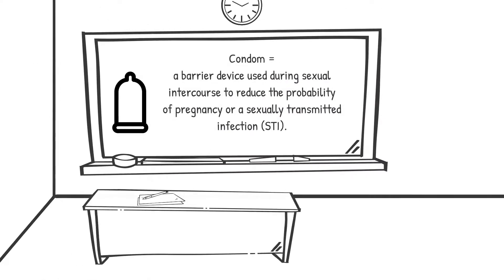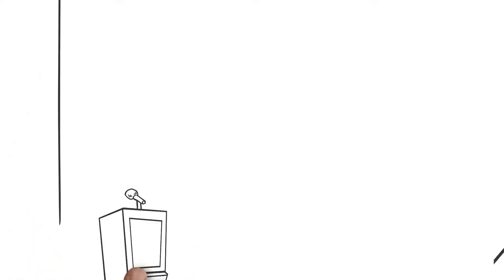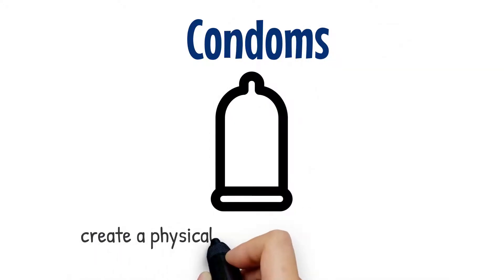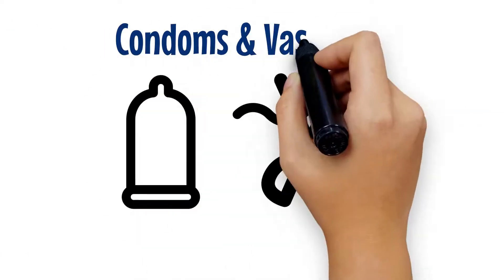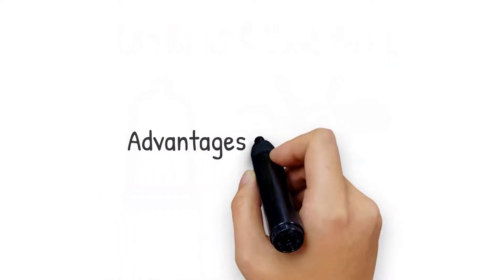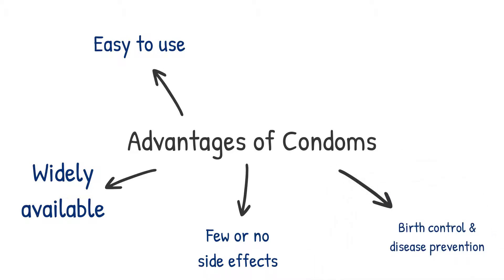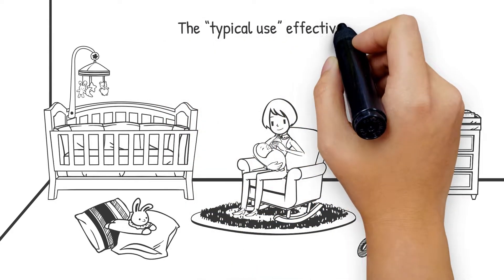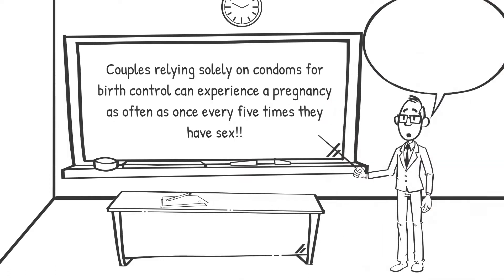Nuts & Bolts: Condoms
In this episode, we provide a brief primer explaining Condoms, a barrier device used during sexual intercourse to reduce the probability of pregnancy or a sexually transmitted infection (STI), and currently the only reversible, non-hormonal method of male birth control available.